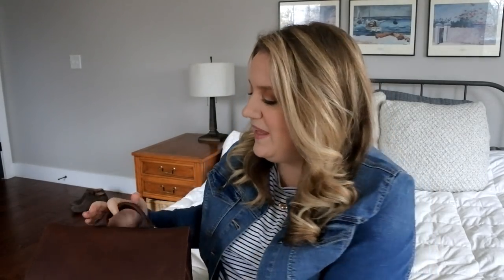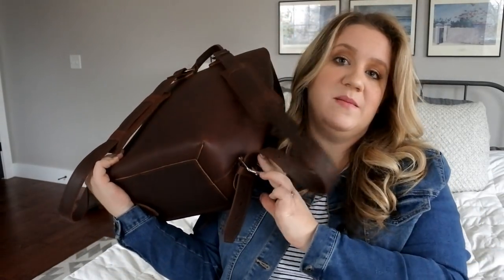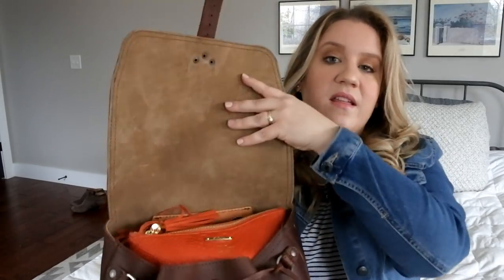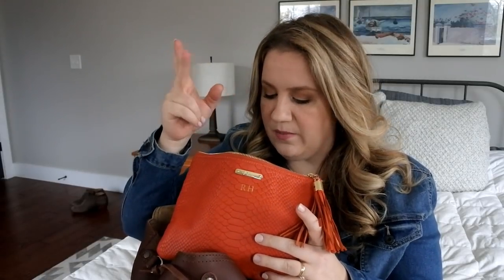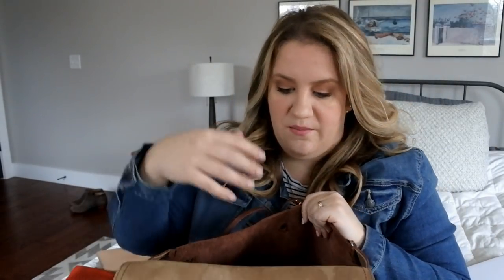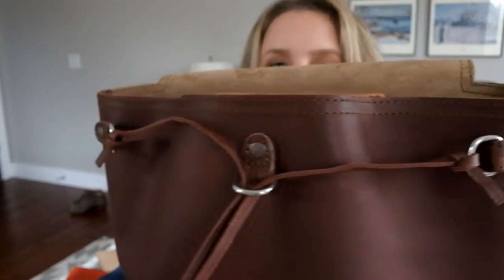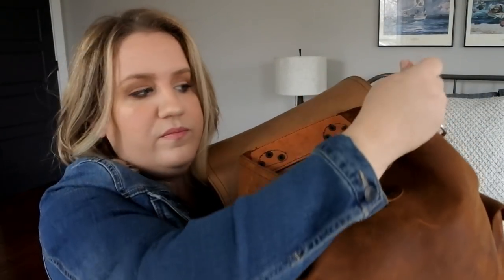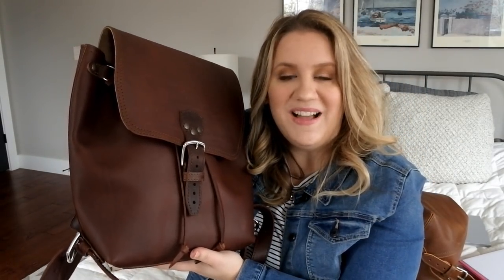The Drawstring Backpack $399: Comparison of New Leather Backpack from Saddleback Leather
The Price of the Drawstring Backpack is: $399
I hope you enjoy my first impression review of Saddleback Leather's newest full grain leather backpack, the Saddleback Leather Drawstring Backpack!  This versatile bag would work well as anything from a professional backpack to a classy diaper bag, and with it's full-grain leather construction and amazing 100 year warranty, you can feel confident in the bag holding up to everyday use.

I compare the drawstring backpack to the Saddleback Leather Medium Simple Backpack and the Saddleback Leather Bucket Backpack (I noticed after uploading the video that I quoted the wrong dimensions for the Medium Simple - I quoted the Large Simple instead - please see below for the correct specs for the Medium Simple).  I've done separate reviews of both of those bags, which you can find here:

SBL Medium Simple Dimensions (approximate size):
14" backpack
Interior: 11" W x 14 ¾" H (adjustable) x 7" D
Exterior: 12” W x 15” H x 7 ½” D
4.8 pounds

If you are looking to buy something used from Saddleback Leather, search on Facebook:
"Saddleback Leather and Other Buy/Sell Group"
"Herder Market: Leather EDC community"

full of my favorite leather bags (lots of photos!).  Some might call it a purse blog, others might call it a bag blog, I just call it a collection of some of the best leather bags I've found so far!

Help me translate my videos to other languages so more people can enjoy these leather bag reviews! See the link below for how you can help: